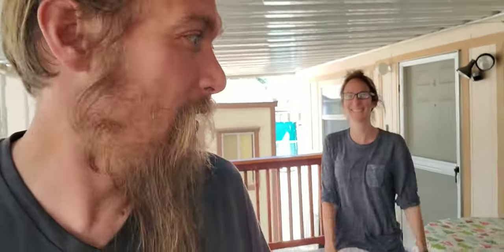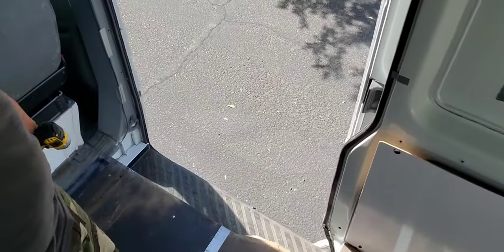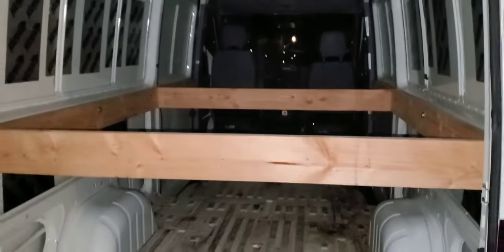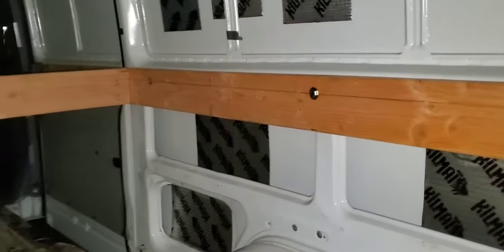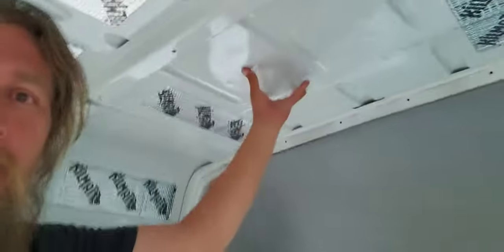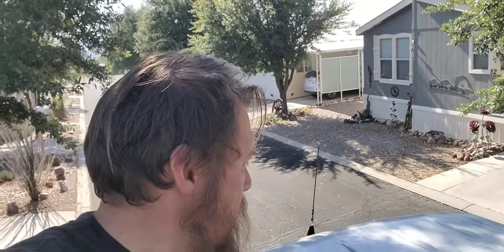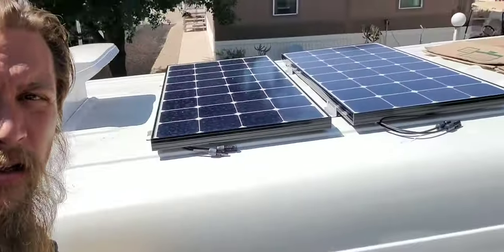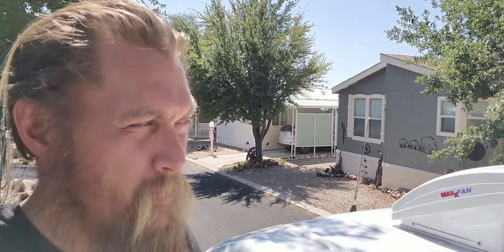Ep. 12 ThatChillaxDude - Vanlife | T1N Sprinter Van Build Hiccups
T1N Sprinter Van Build Hiccups | Fresh back from Europe, we demo the floor, frame out the bed, install the MaxxAir fan, and install the solar panels while at my parents' home.

We attempt to drive back to San Diego when the van goes into limp home mode... so we limp it to Gila Bend, then to Yuma, and then back to San Diego. Fortunately, the problem is quickly  diagnosed by the mechanic... cracked turbo resonator that could only be see when the turbo is approaching boost pressure. Quick fix, we had a billet aluminum turbo resonator bypass installed by the folks at Sprinter Pitstop.

We grabbed dinner at the grocery store, then made a quick stop the beach... and then I got cuffed and detained by the police (I might explain at a later date).

Oh yeah, and then I locked myself out of the van... all in the span of three or four days!

➳ Featured People, Places, and Things in This Video :

➳ Equipment:
• This video was shot with my Samsung Galaxy S9+
• Dewalt 20V cordless impact driver
• Dewalt 20V cordless jigsaw